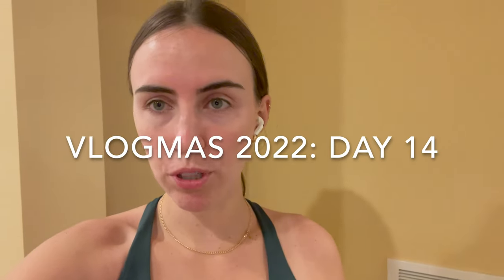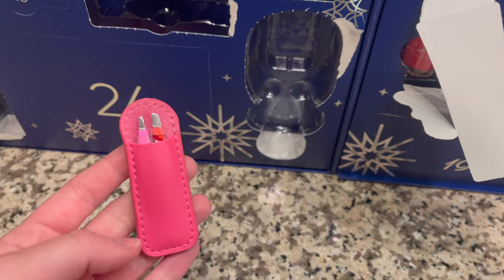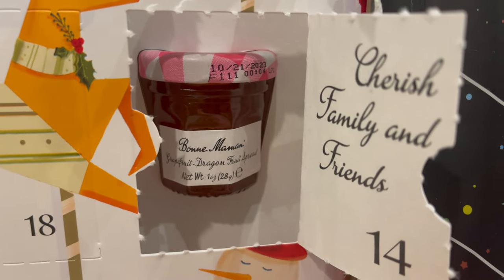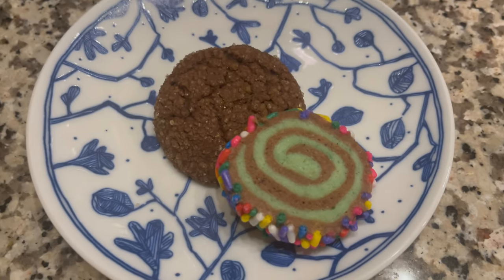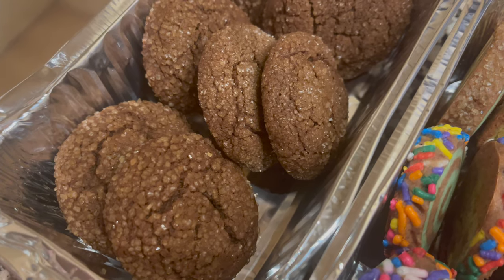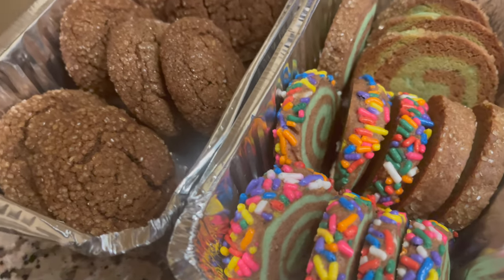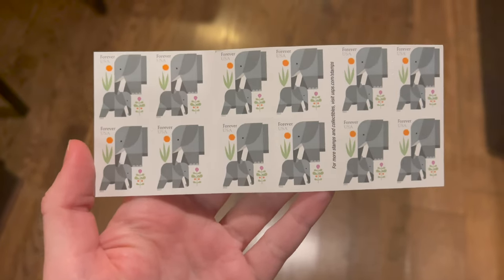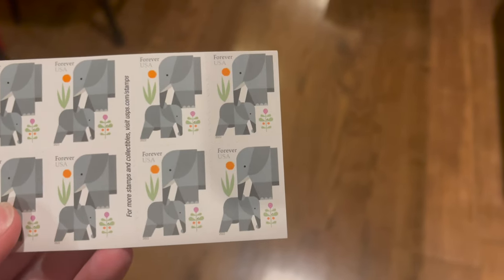Vlogmas 2022: Day 14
This vlog is a lot of talking and I show some little presents and souvenirs I got in Arizona.